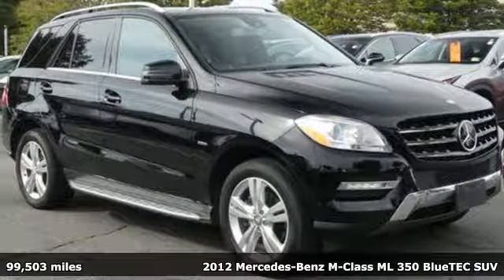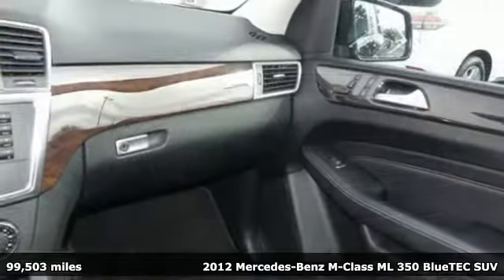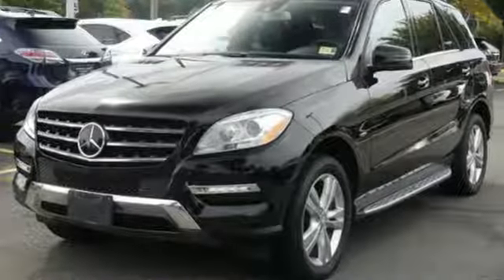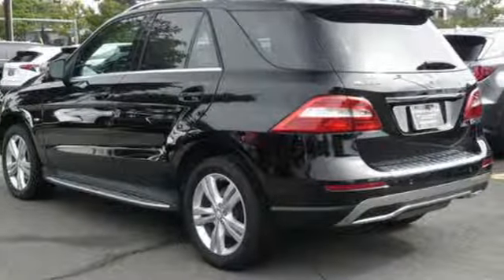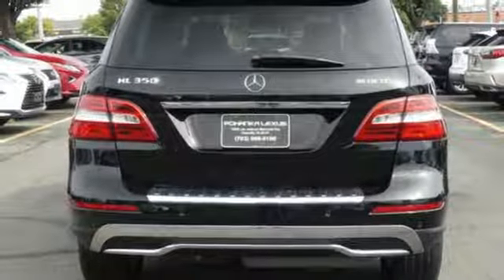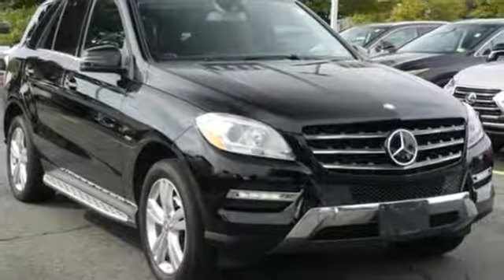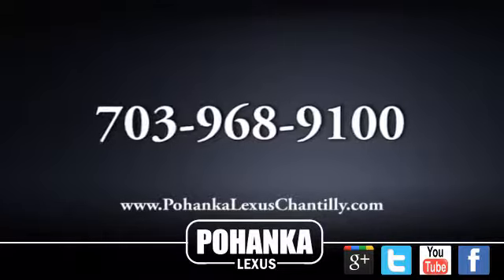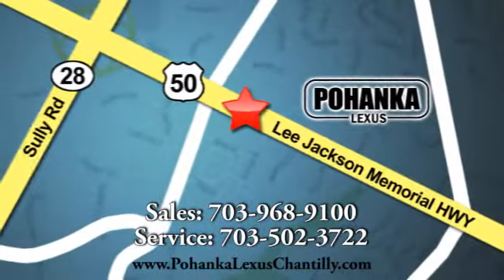Used 2012 Mercedes-Benz M-Class Chantilly Dale City VA DC, MD RXJC029290A - SOLD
Year: 2012
Make: Mercedes-Benz
Model: M-Class
Trim: 4MATIC 4dr ML 350 BlueTEC
Engine: 183 L V6 Cyl.
Transmission: Automatic
Color: Black
Interior: Black
Mileage: 99503
Stock #: RXJC029290A
VIN: 4JGDA2EB3CA007796
***THE BEST OR NOTHING*** CLEAN CARFAX!!! NAVIGATION!!! INTUITIVE PARK ASSIST!!! LANE KEEP ASSIST!!! HEATED SEATS!!! BACKUP CAMERA!!! BLIND SPOT MONITOR!!! Our Service department is open from 5:30am to 11:00pm 365 days a year!!! NO APPOINTMENT NECESSARY!!! With FREE Wi-Fi internet Cafe, Children’s Play Area, Snacks, massage chairs and Sports Lounge. Be a part of the Pohanka Lexus family.

Address:
13909 Lee Jackson Memorial Hwy